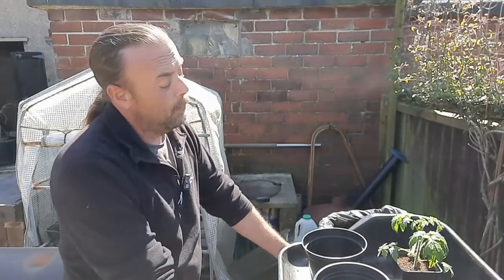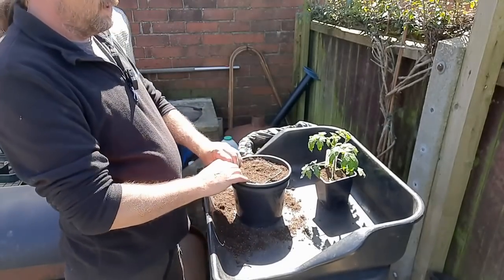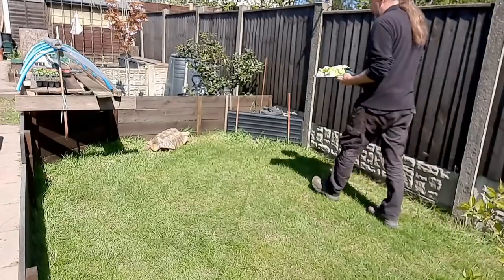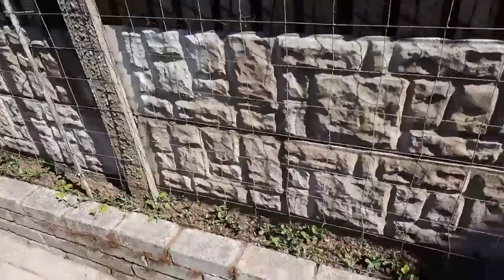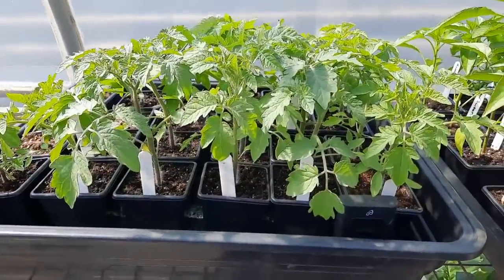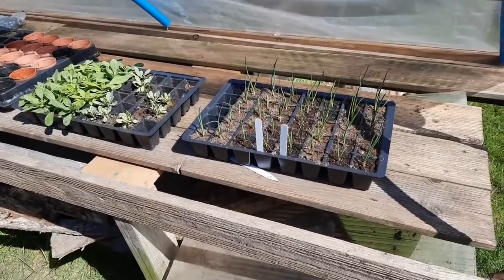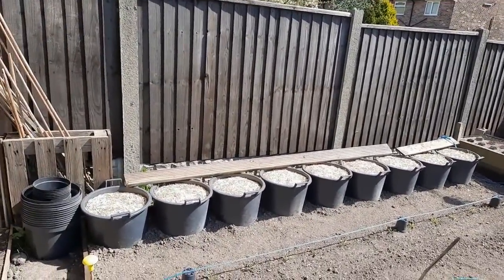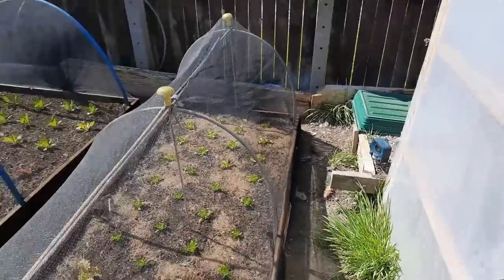Allotment update 21 /4 /21 - Tomato double potting and a look round the garden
Well its time to pot the tomato plants into there final pots before being place into the raised beds next month so there is a look at the two pot method i use.
also a look round the garden now its got a good amount of plants in the beds and also a look around the poly tunnel.
as mentioned in the video il add the name of carrot id sowed in the bed (Carrot Octavo F1 )
also kain is out enjoying the sunshine.